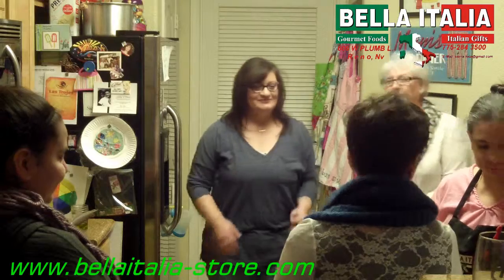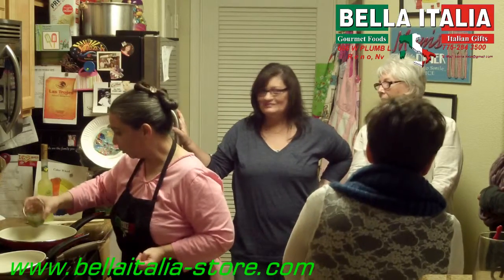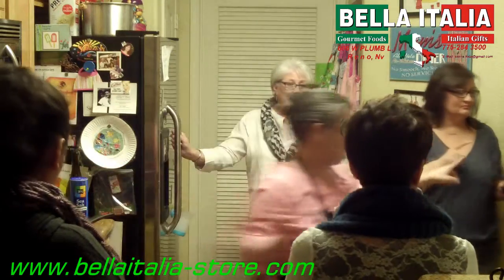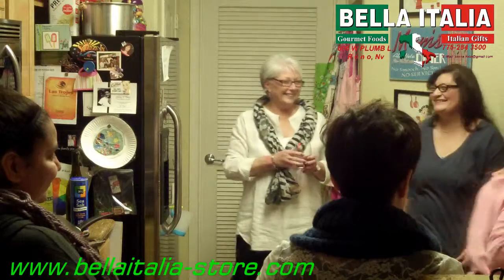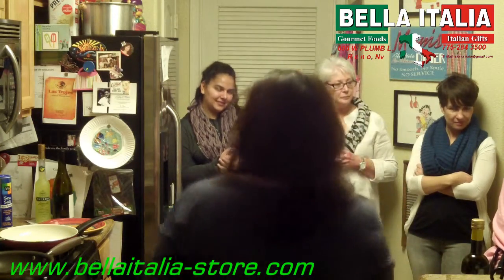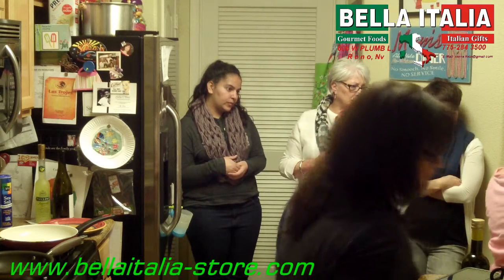Italian Cooking Class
Italian cooking class, we prepared:
Limoncello chicken breast scaloppine
Sauteed mixed fall vegetables
Crostata stuffed with ricotta and cocoa